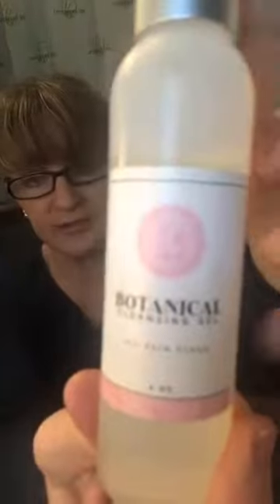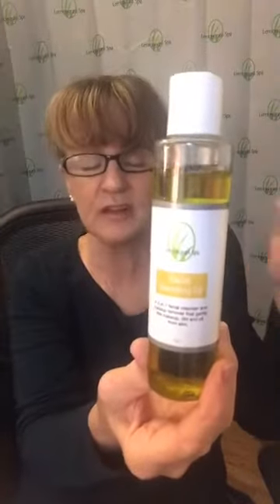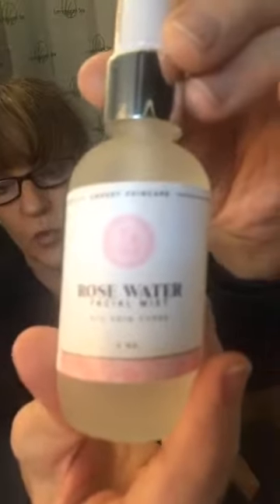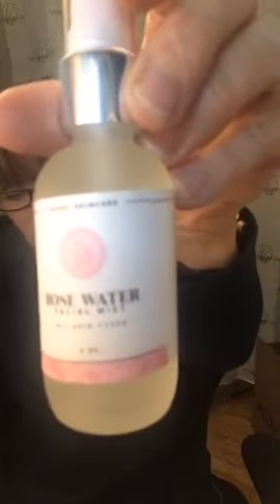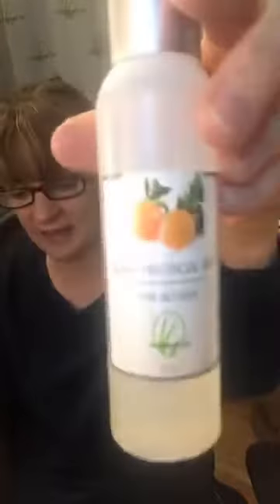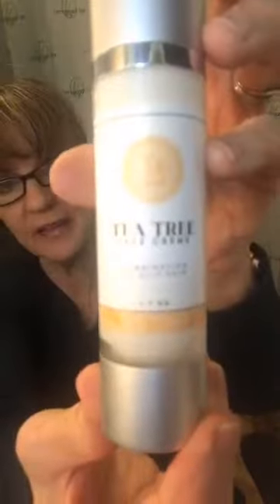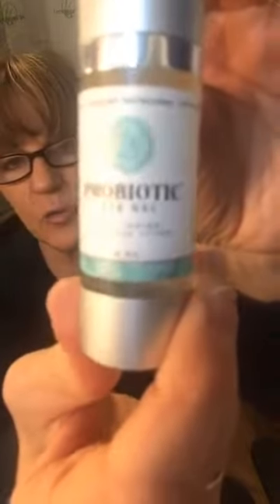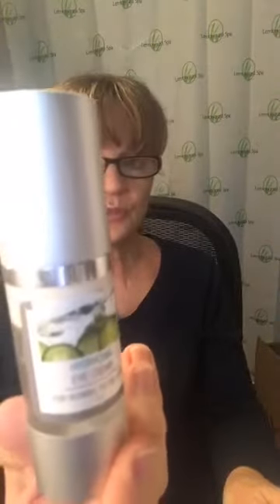Skincare Basics!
Let's talk skincare! Lemongrass Spa skincare uses natural botanicals and the purity of organic ingredients to help your skin get healthy & find your natural glow again!